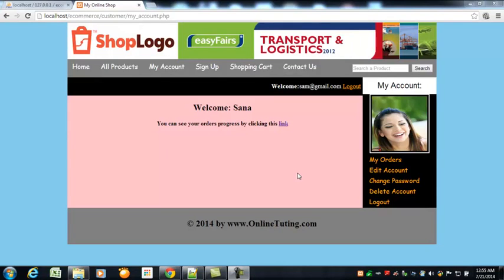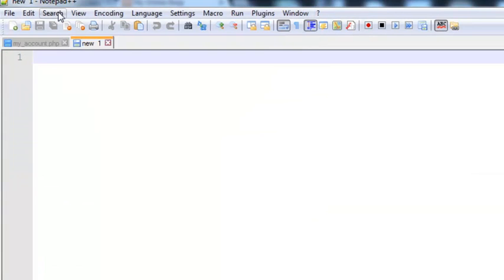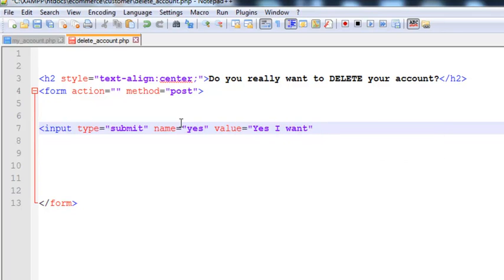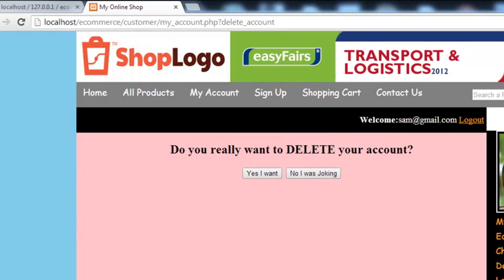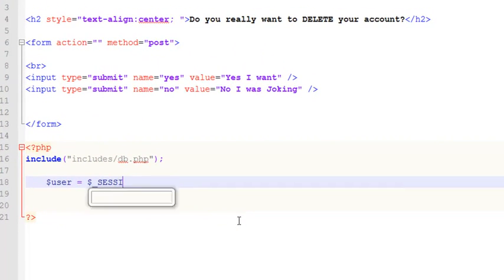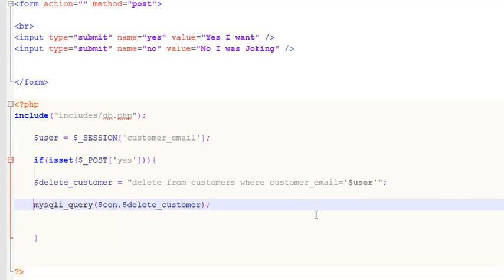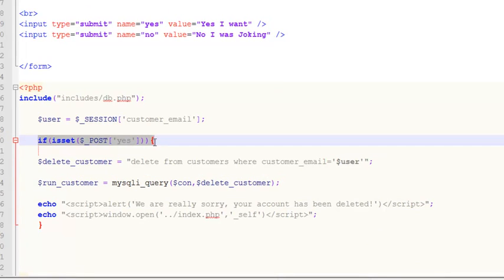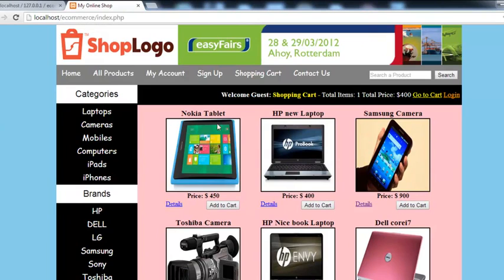[WEBDEVELOPMENT] Chapter 5 - Customer account Deleting account